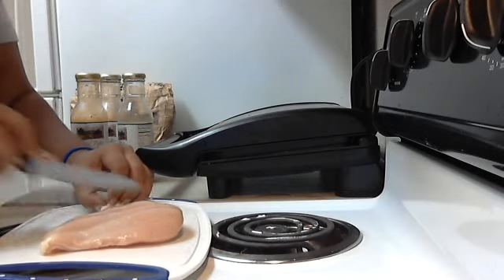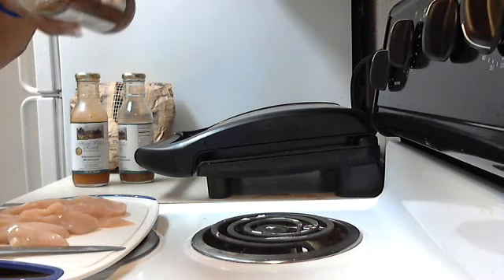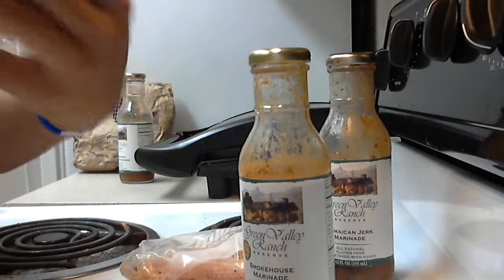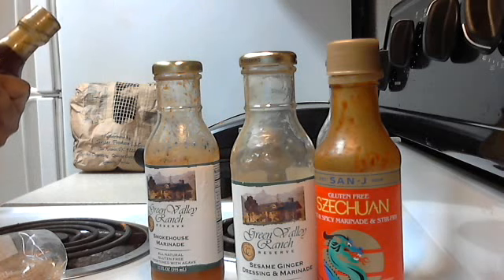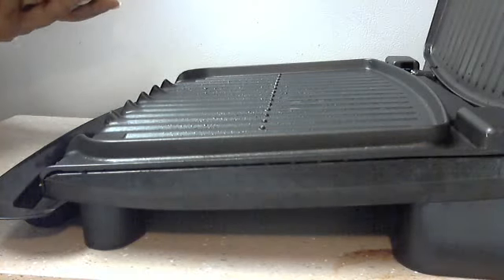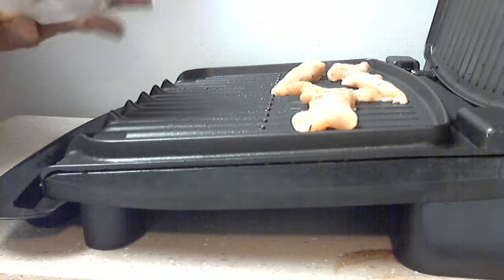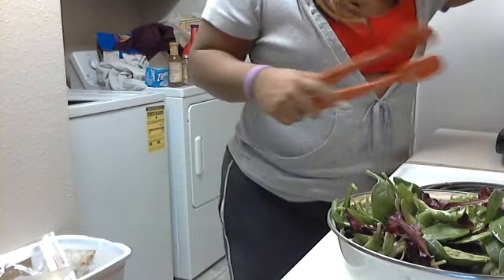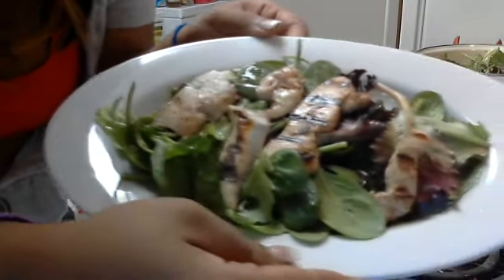Jamacican Jerk Chicken Salad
This is a real healthy and fast dinner or lunch receipe to try hope yall enjoy it!!!